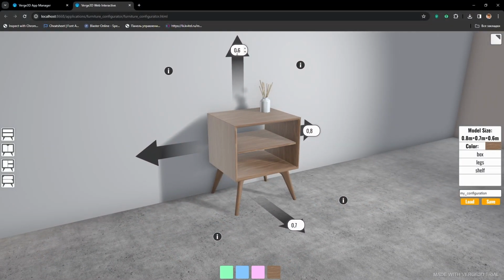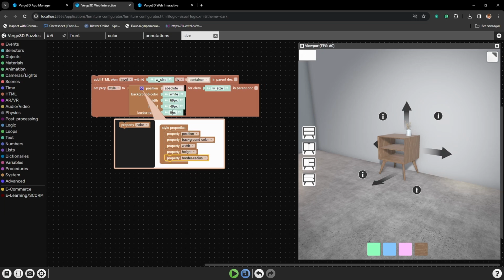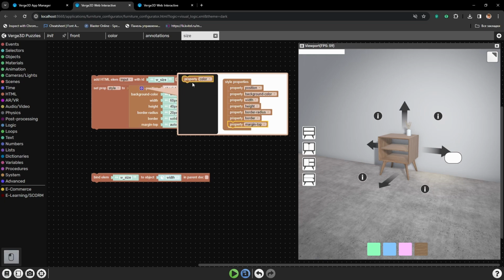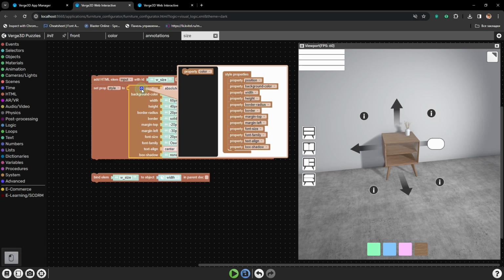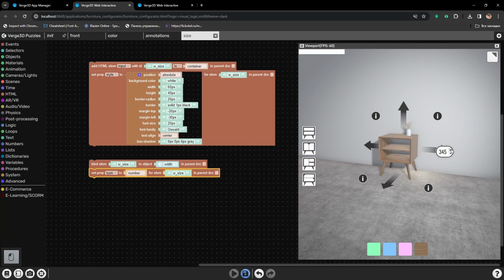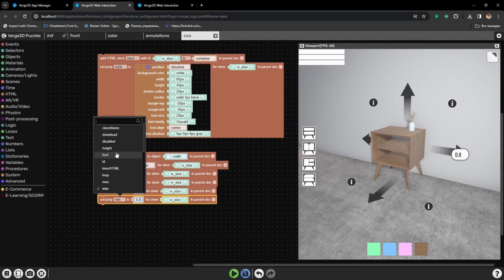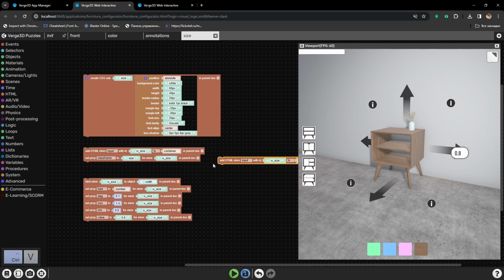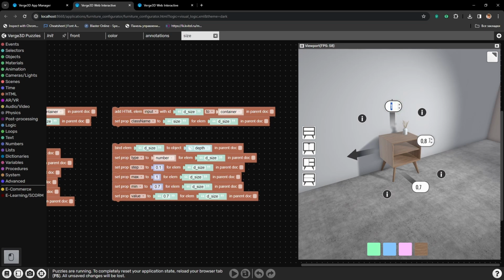Web-Based Layouts with Puzzles - 05 - Input Elements and Bind Puzzles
In this video, we'll learn how to attach numeric input elements to the model parts, so that we can use them to change the dimensions of a parametric model in the next tutorial.